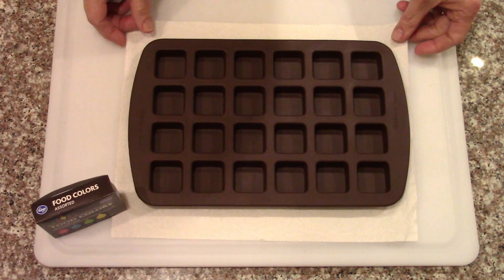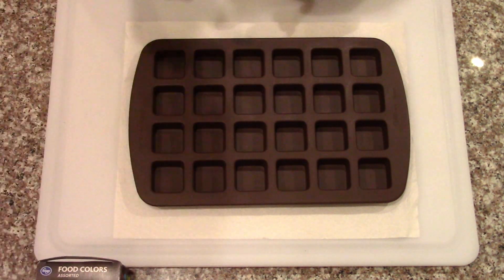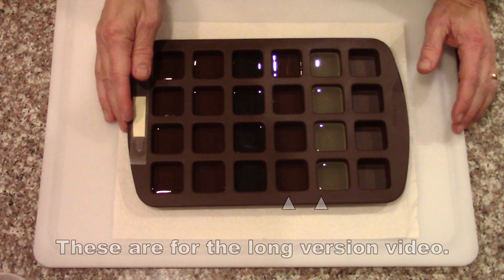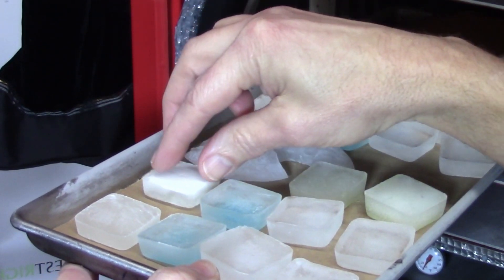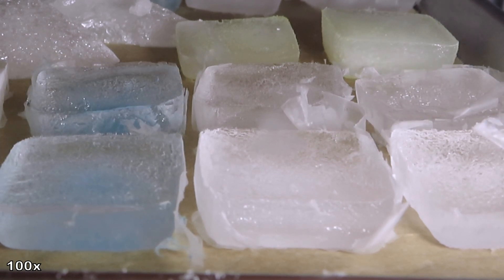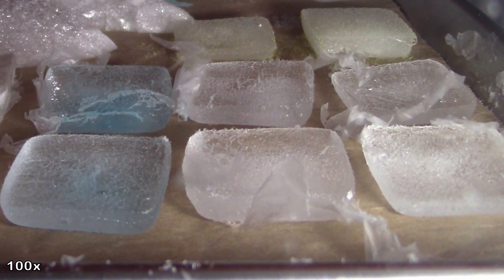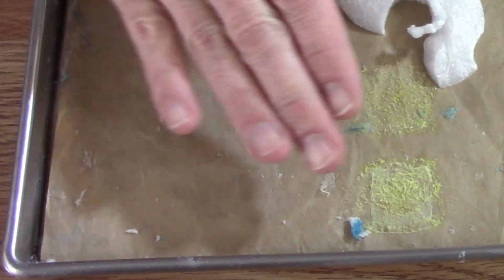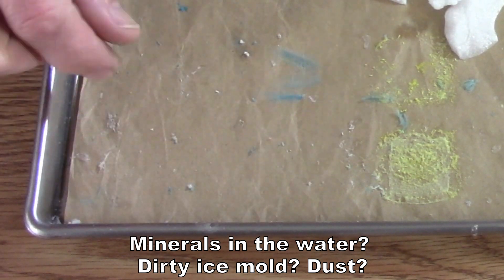Freeze Drying Water - Short Version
I've been asked a few times if the frozen food melts in the freeze dryer and gets things wet.
This video is to show what's happening to the water in the freeze dryer.